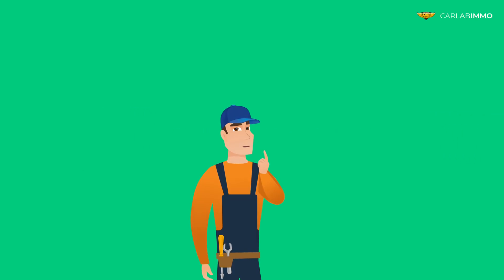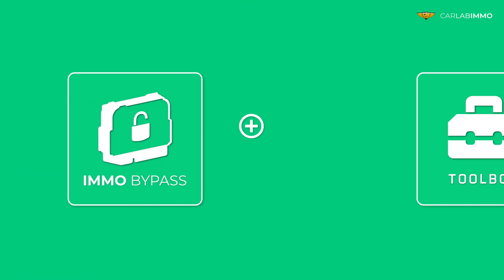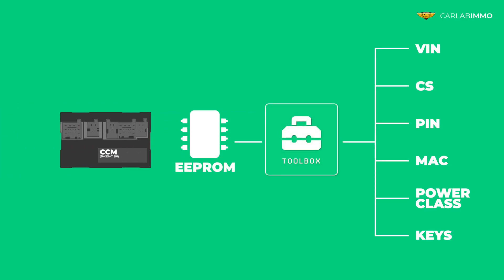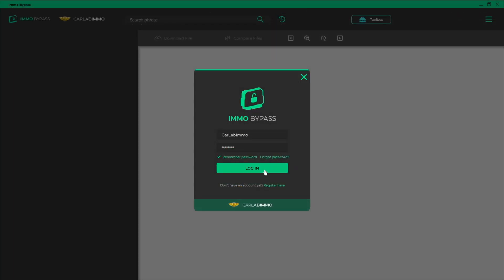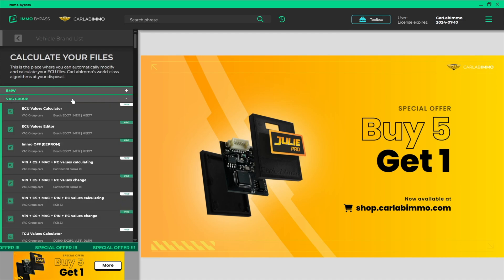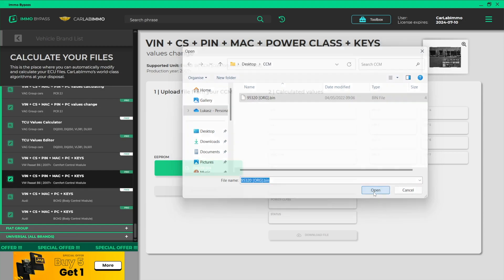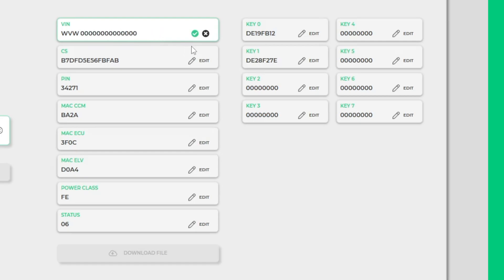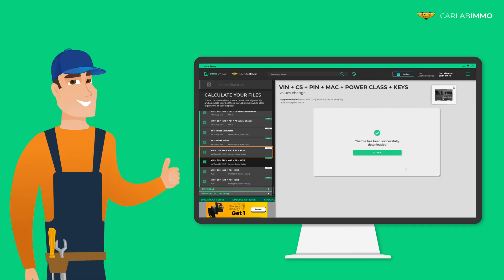CCM Values Editor (Passat B6) Read + Edit VIN/CS/PIN/MAC/PC/KEYS | Immo Bypass Toolbox | CarLabImmo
Automatically calculate and modify:
- VIN
- CS
- PIN
- MAC
- POWER CLASS
- KEYS
values of CCM (Comfort Control Module) installed in Volkswagen Passat B6 using Immo Bypass Toolbox.